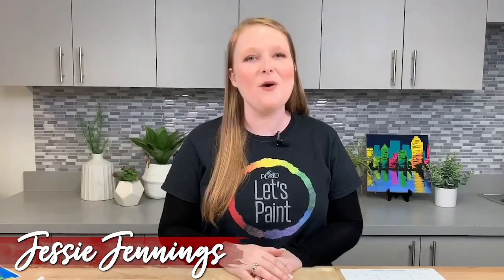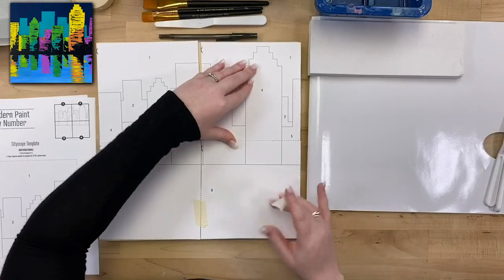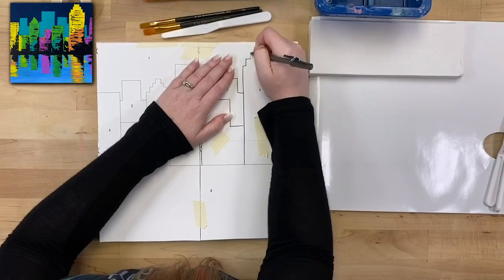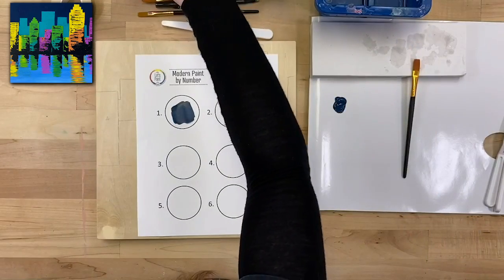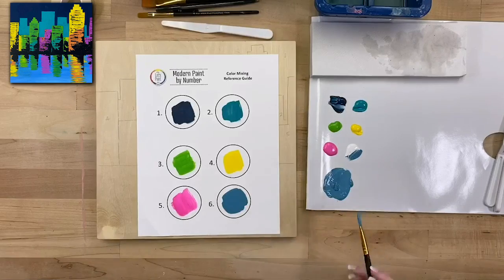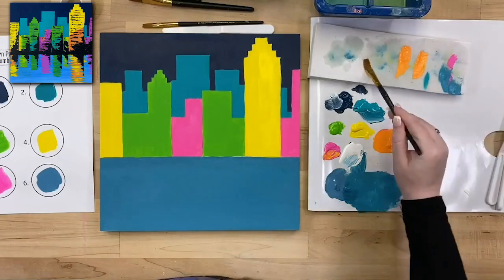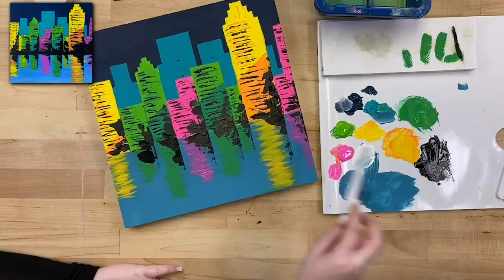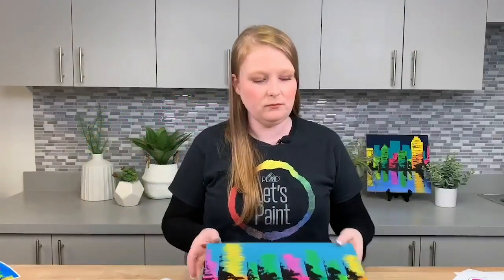Modern Paint-By-Number: Cityscape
If you like traditional paint-by-number paintings or have always wanted to try, then you'll enjoy taking your paintings to the next level.

First, get a FREE paint-by-number pattern printable that you can trace on to any surface. Follow the color chart as you would normally do with a paint-by-number. Finally, watch this in-depth video from our expert painters showing you how to add details like highlighting and shading to give your piece an artist-quality finish that even a novice painter can do.